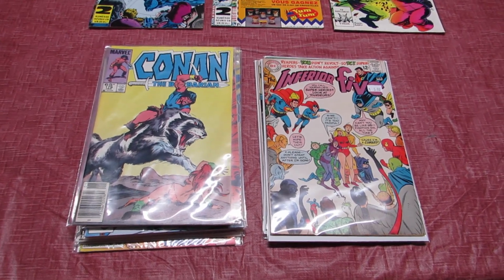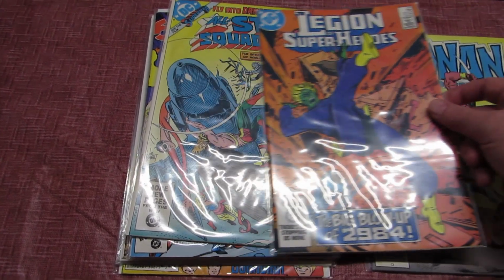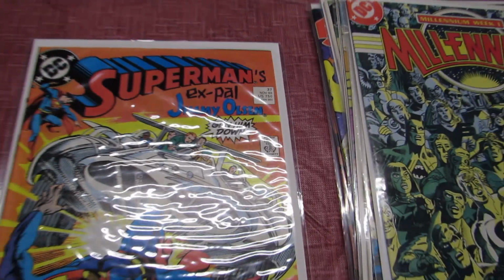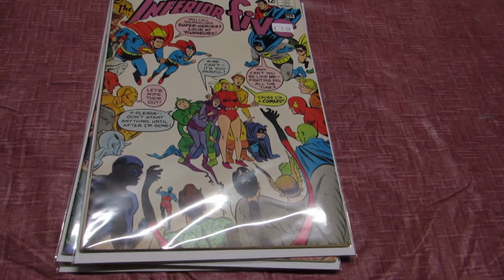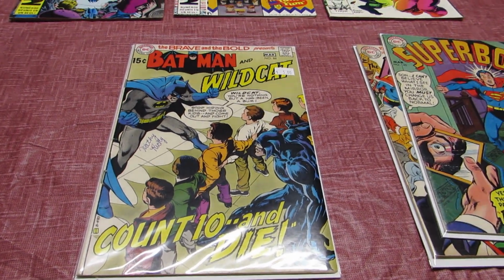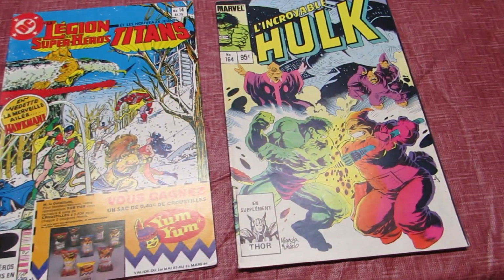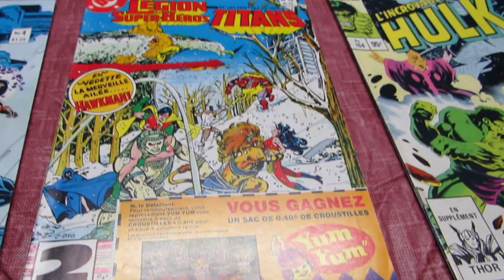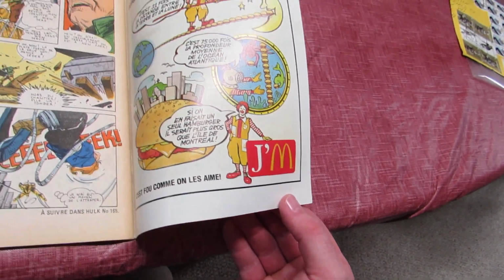Comic Books Review - Including 1980s French Canadian Comic Books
Comic Books
1980s French Canadian Comic Books